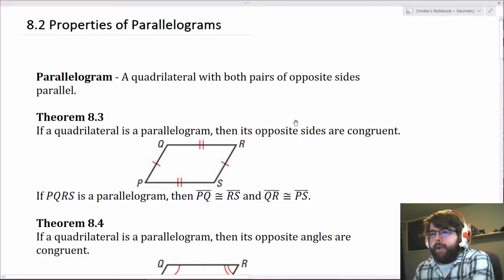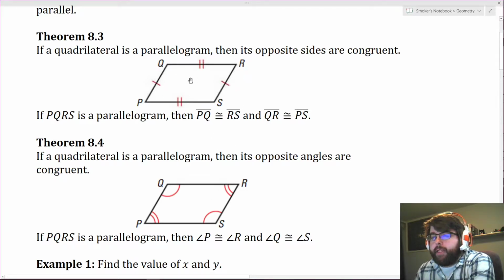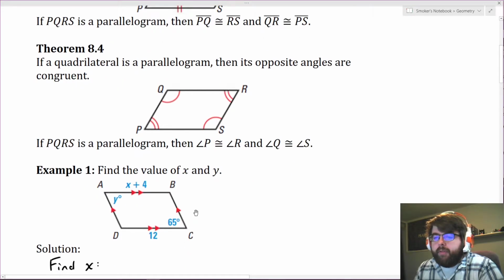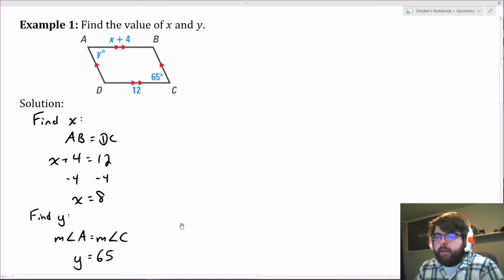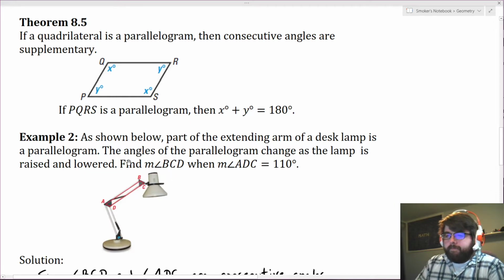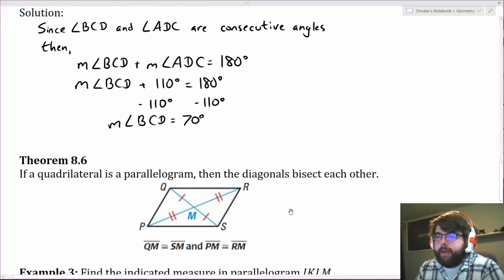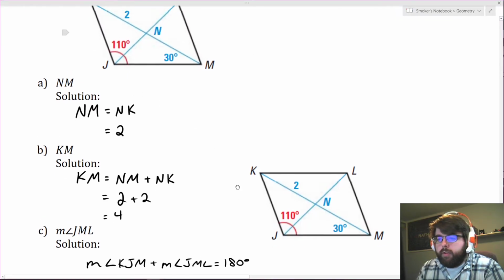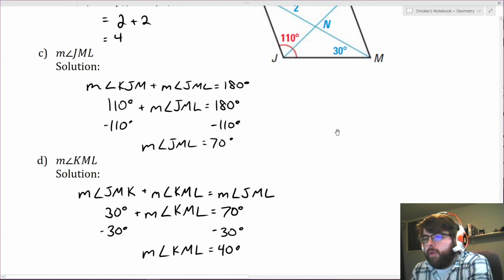Geometry - 8.2 Properties of Parallelograms